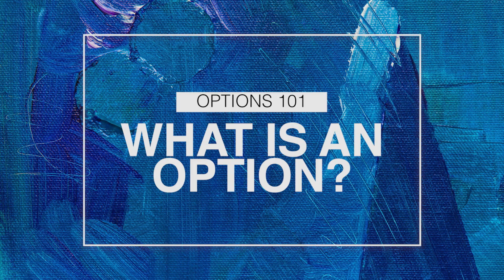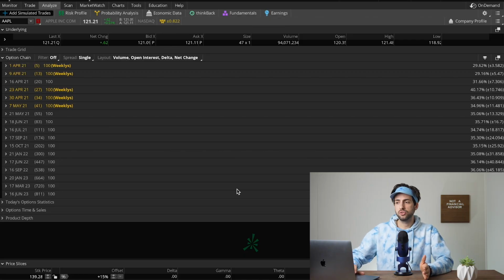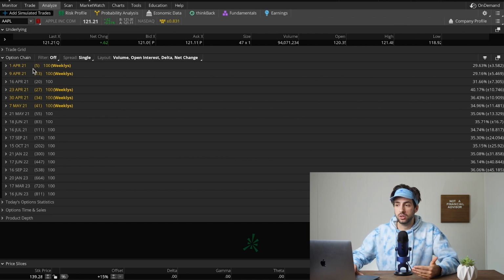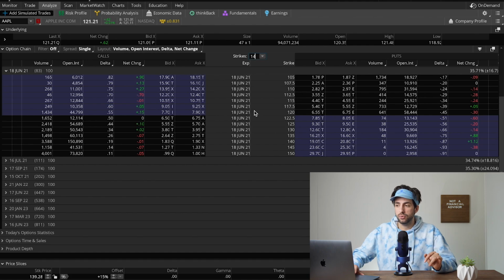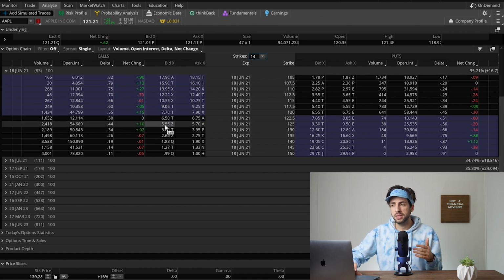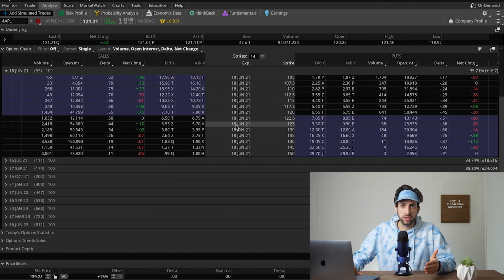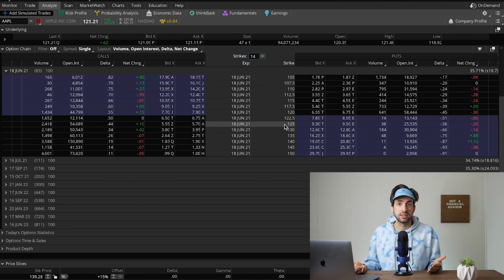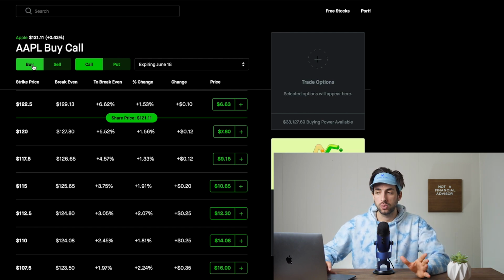Stock Options EXPLAINED | Options Trading 101 For Beginners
In this video, you'll learn the basics of options trading, what options are, and you'll see an example. Options trading can be confusing and hopefully, this video will give you some clarity. This is an options trading for beginner's video and doesn't go too in-depth.

ACCESSORIES!
⮕ Letter Board
⮕ Fake Plant

FREE MONEY!